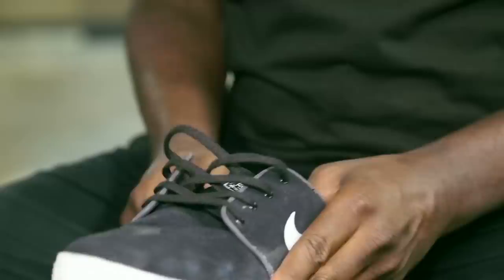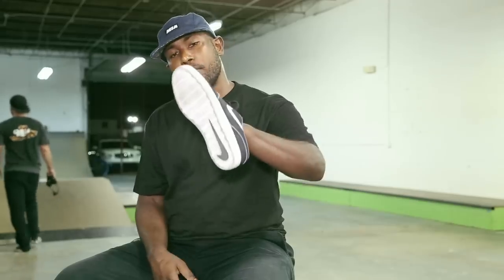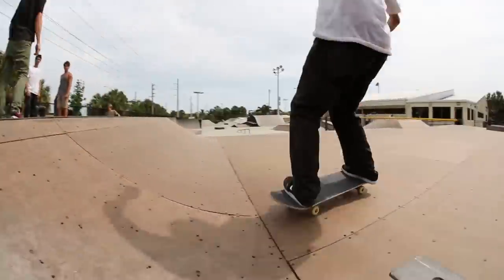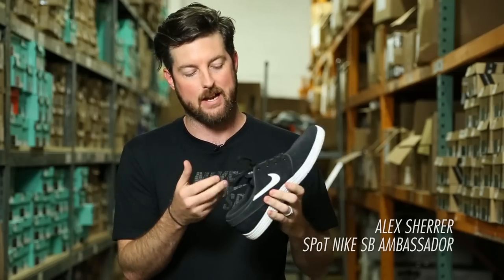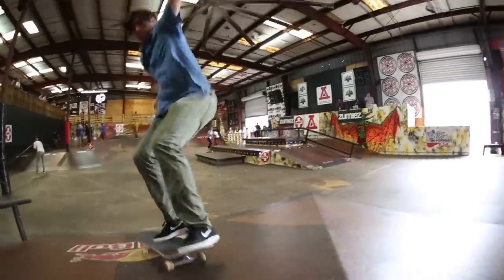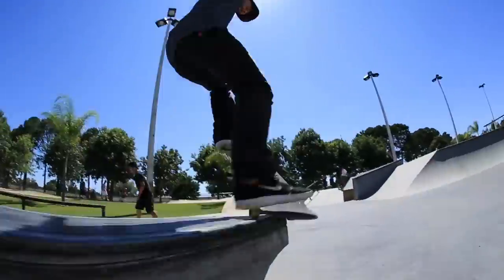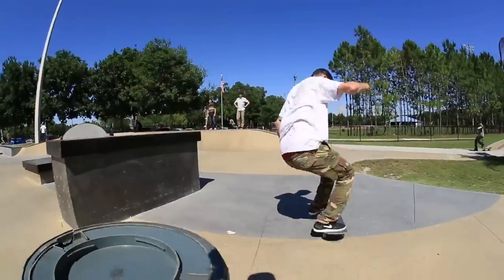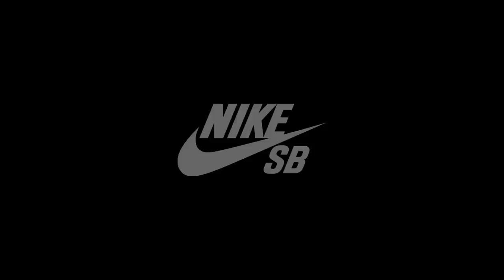Nike SB Lunar Stefan Janoski Wear Test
MIA Skate Shop team riders & HiDefJoe take a trip up to Naples, Tampa & Lakeland and link up with Westside & Skatepark of Tampa riders to test out the new Nike SB Lunar Stefan Janoski.